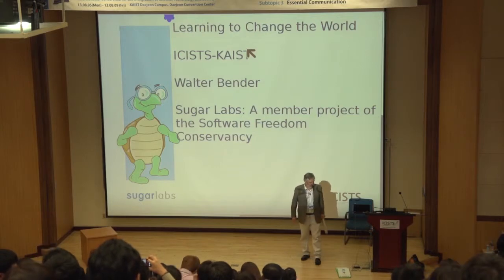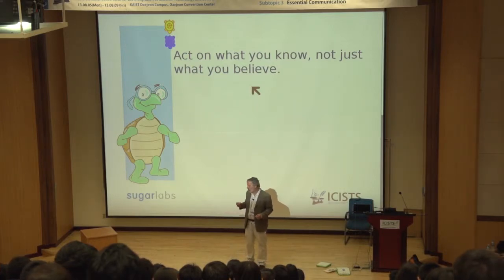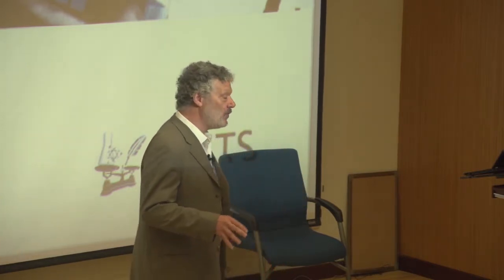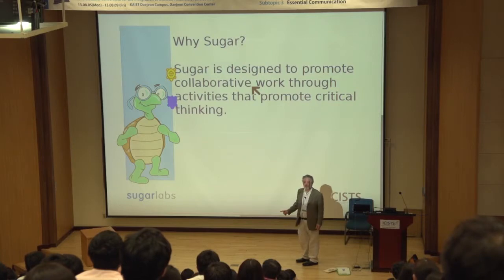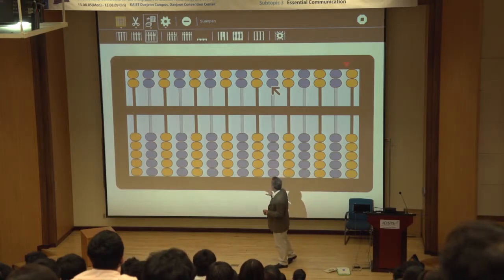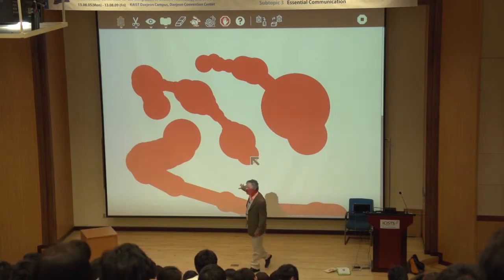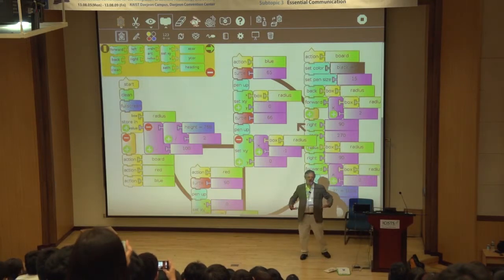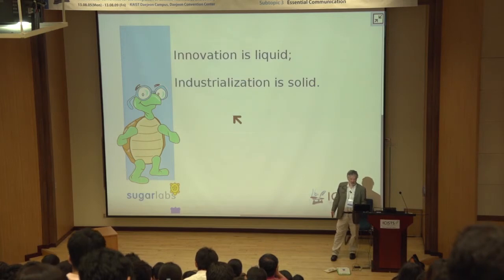[ICISTS-KAIST 2013] Keynote Speech - Walter Bender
What about learning to change the world through 'One Laptop per Child'? Dr. Walter bender, the founder and executive director of Sugar Labs, a member project of the nonprofit foundation Software Freedom Conservancy, and a former director of MIT Media Lab provides us with an insight to his projects on developing educational software for children from more than forty countries. His expertise and passion in social entrepreneurship embodies a wide range of projects including technology of tangible media, affective computing, and lifelong kindergarten.